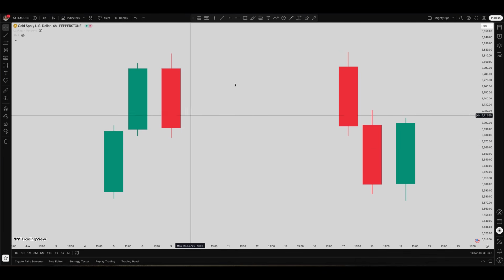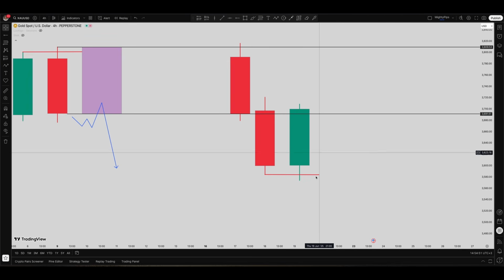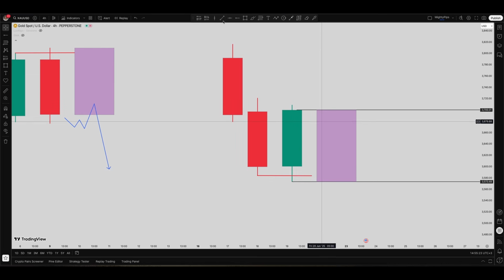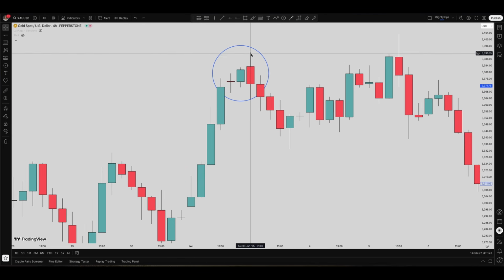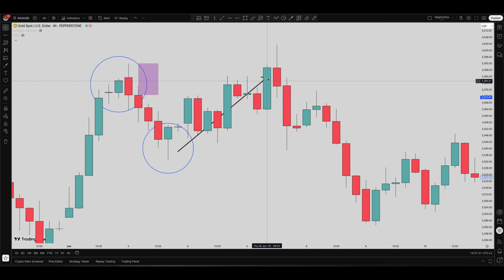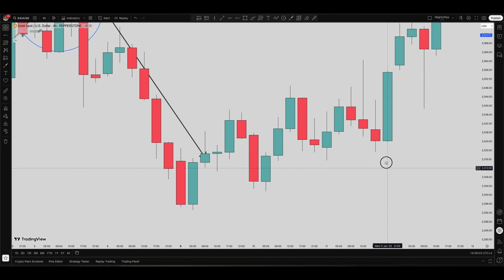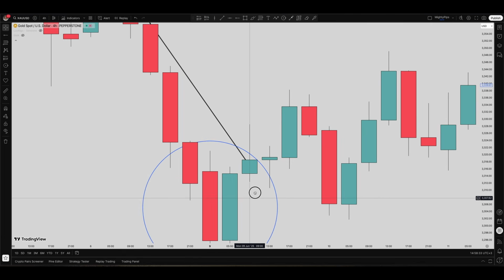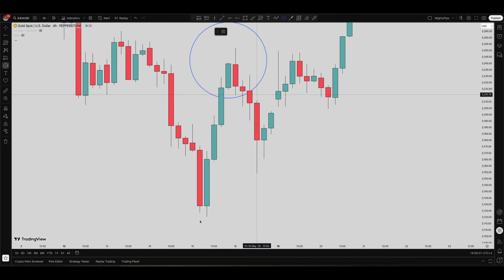This One candle Strategy Made Me Profitable $10000/Month